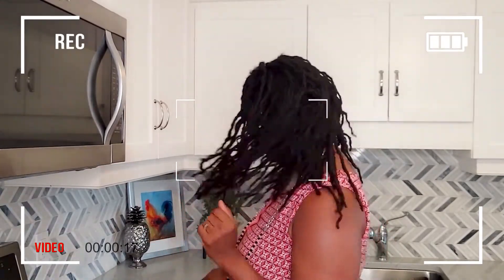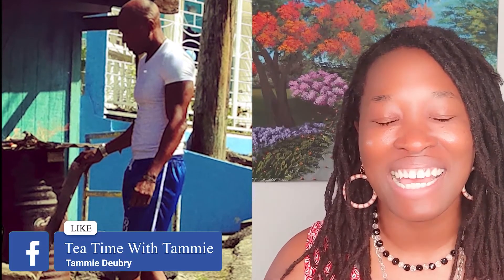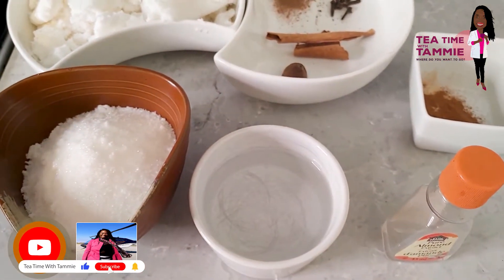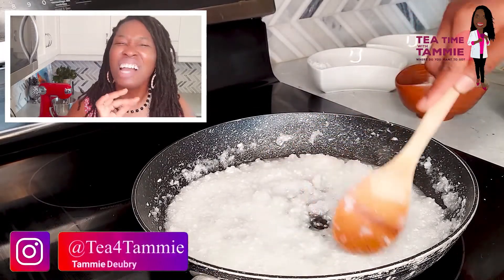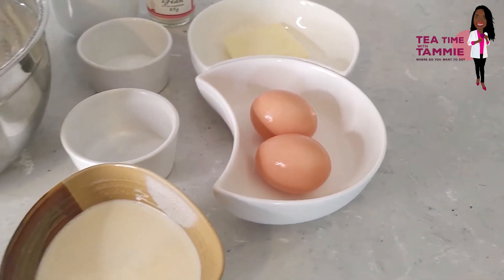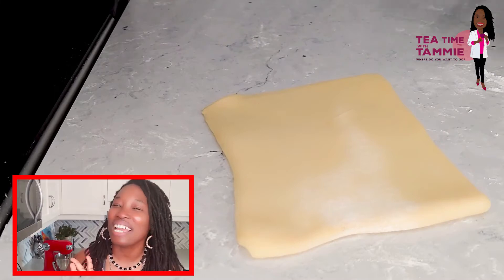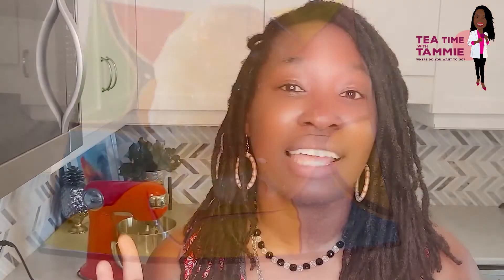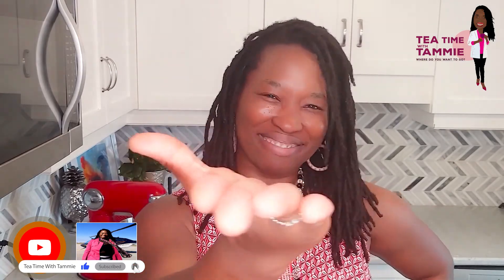🇱🇨 how to make turnovers | Coconut Turnovers recipe - St lucia recipes | Coconut Deliciousness🥥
This is my sweet treat to all of you. St Lucia has a lot to offer for those with an adventurous palate. This easy sweet bread dessert from St Lucia is a delicious addition to your go to dessert recipes.

The coconut turnover can be made in 4 simple steps and comes out like a loaf of sweet bread oozing with coconut sweetness.

There are 2 parts:

Perfectly spiced coconut filling ingredients:

~Grated Coconut (Fresh or Frozen - Not Dried)
~Sugar
~Water
~Spices (Ground cloves, ground cinnamon, ground nutmeg)

Easy Sweetbread ingredients.

~Flour
~Eggs
~Warm Milk
~Butter
~Yeast
~Sugar and Salt

❓❓ Other Foodie Recipes: Here is the link to my playlist for easy recipes from food around the world